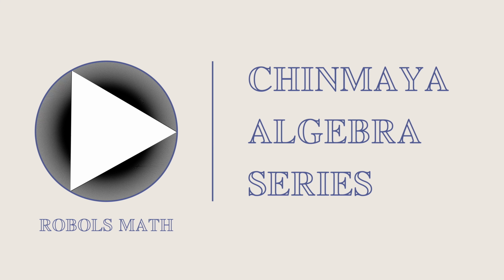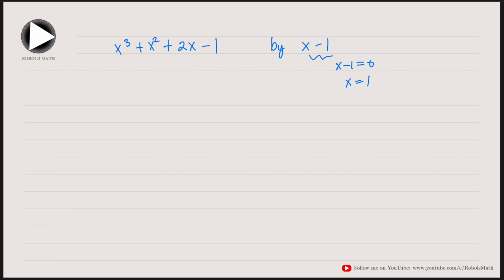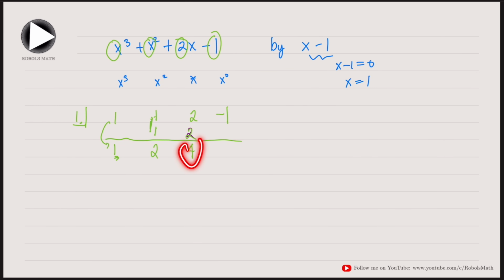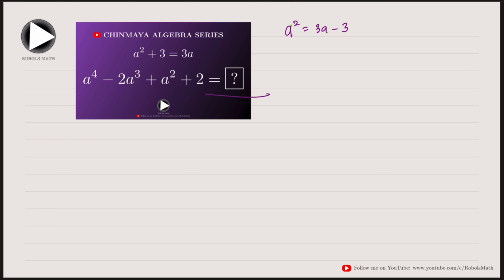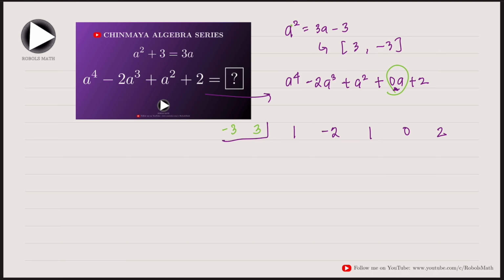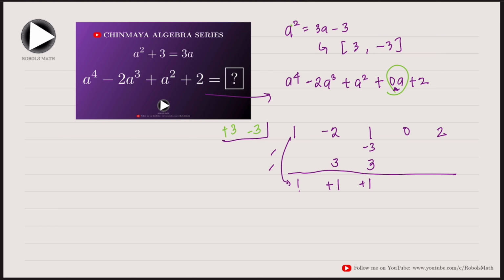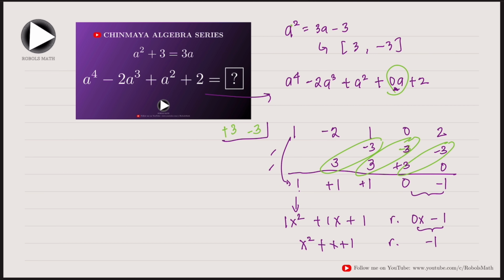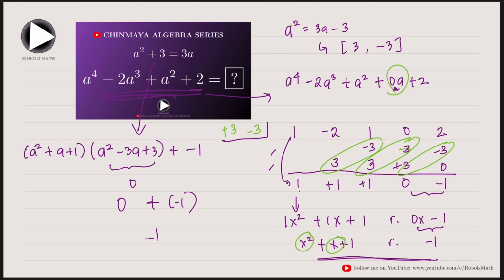An Easy Way to Divide: Synthetic Division for Quadratic Divisors [CAS #42]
In this video, we will answer this question:
If a^2 + 3 = 3a, then a^4 - 2a^3 + a^2 + 2 = ?